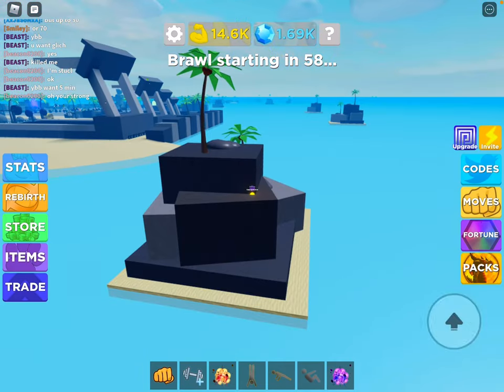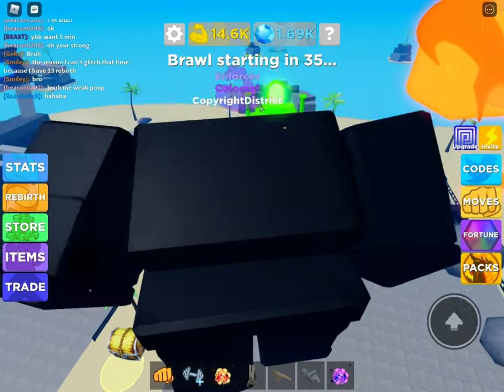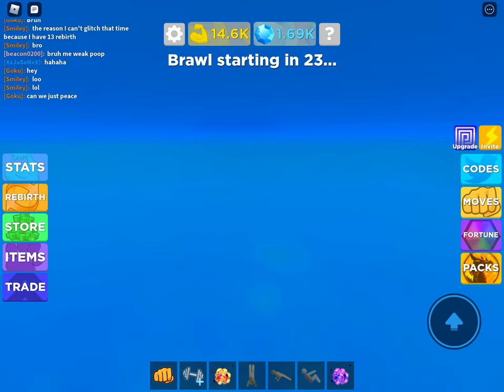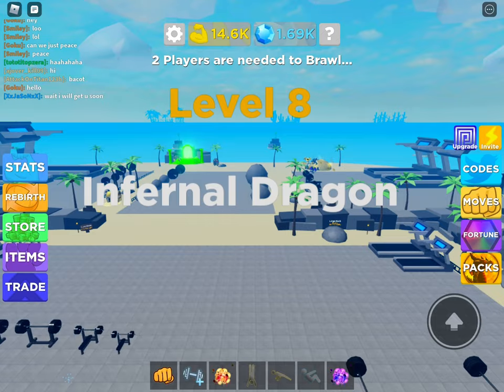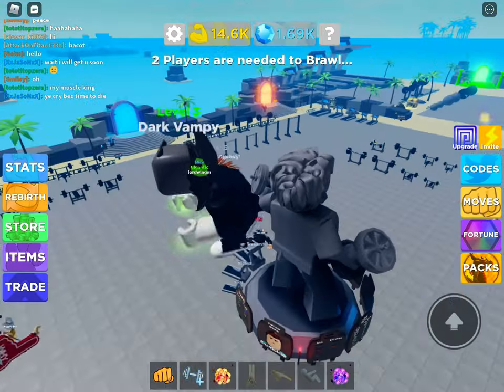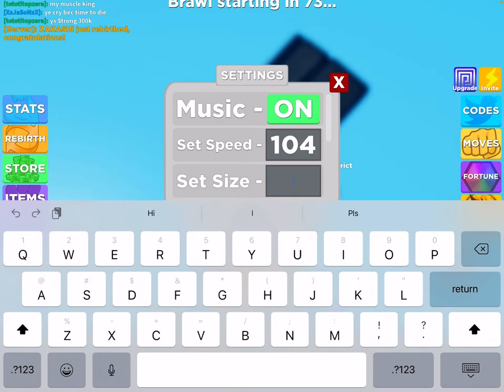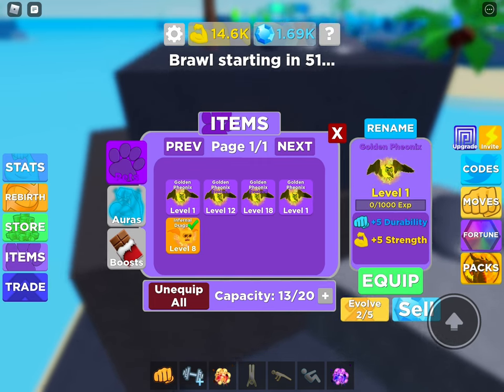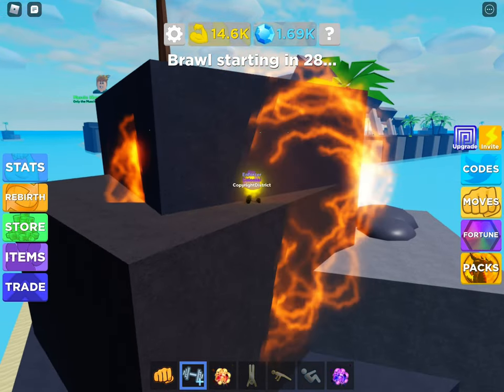How to get a free private island in muscle legends (Expired and deleted link/server)